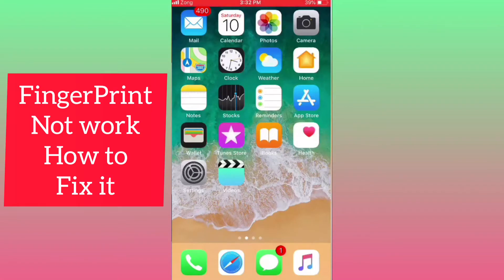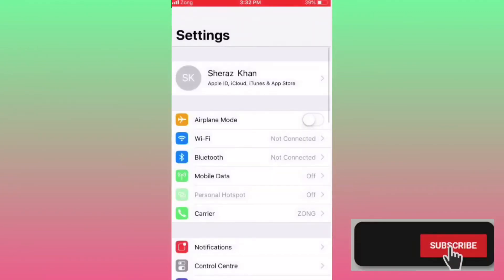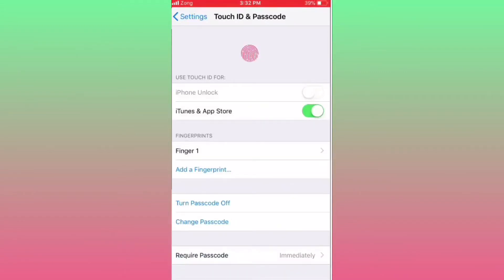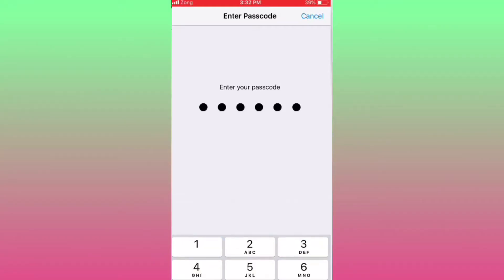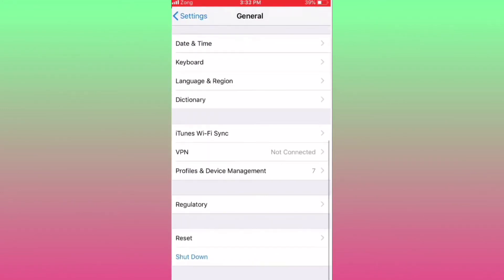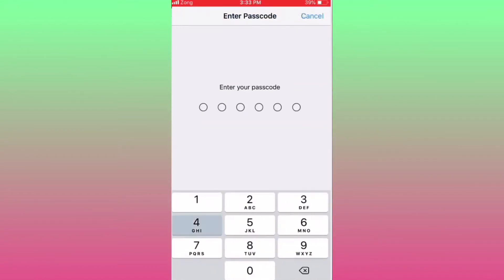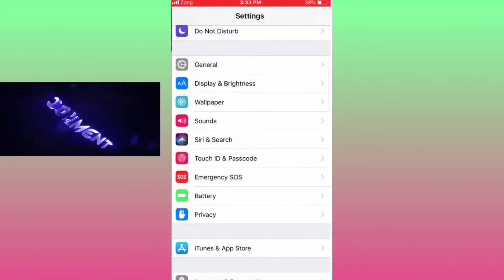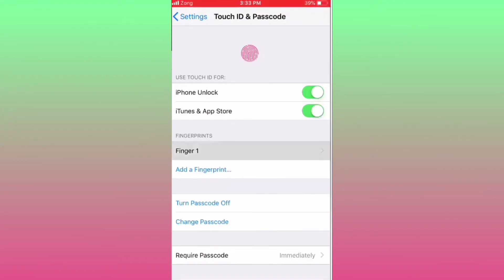Finger Print Not Work " How to fix " Finger print not working on iphone ios 12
Hey Guys In This Video I'm Showing You How To Fix Fingerprint IPhone Fingerprint Adedd But Not Work On Lock Screen

iphone fingerprint not work,fix iphone fingerprint not work,ios fingerprint work but not work on lockscreen,ios 12 fingerprint problem,ios fingerprinte fix